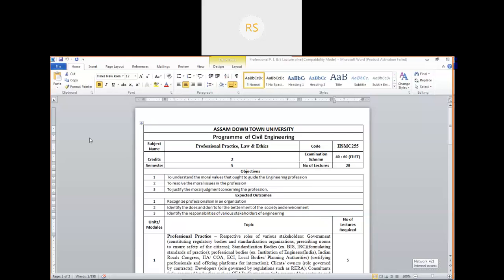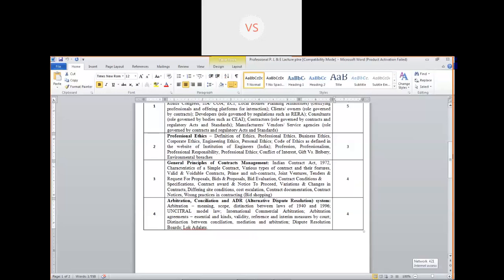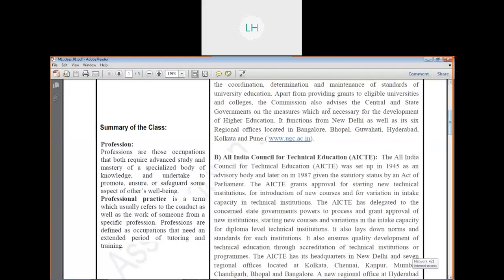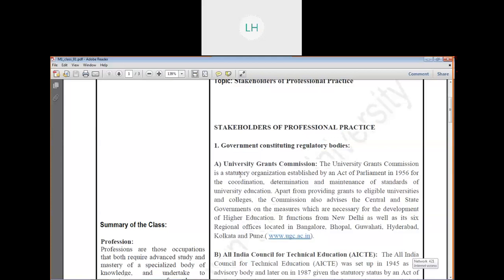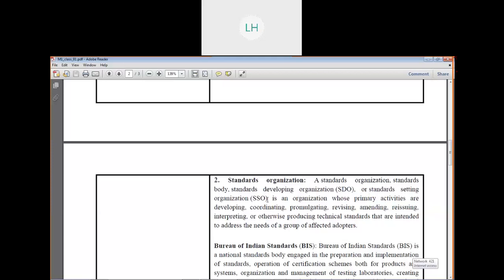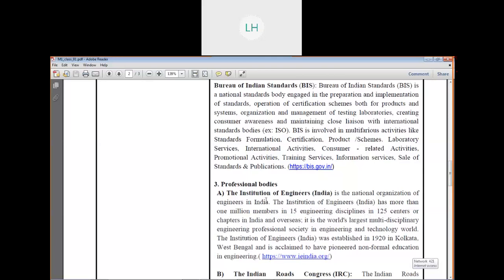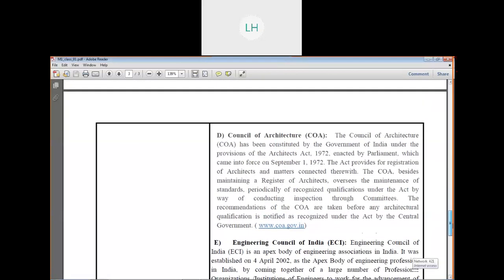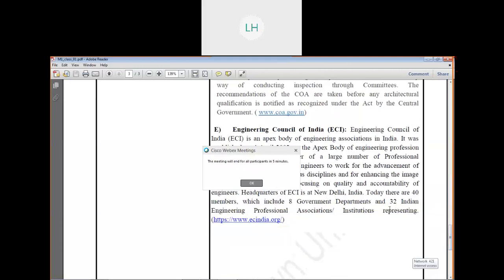Stakeholders of Professional Practice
Professional Practice, Law & Ethics [HSMC255]
Class:1 by Jayanta Kr das, Assistant professor, CE